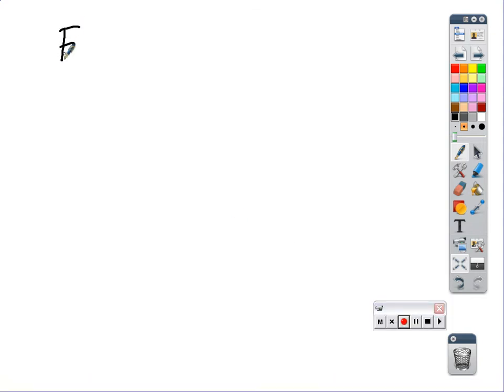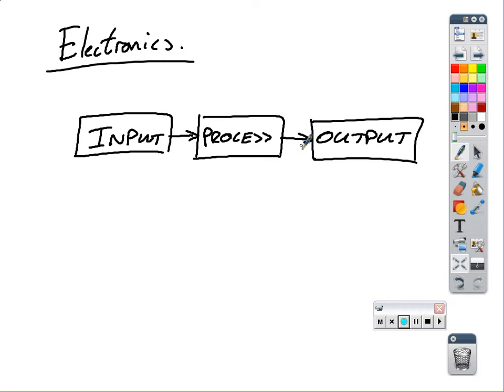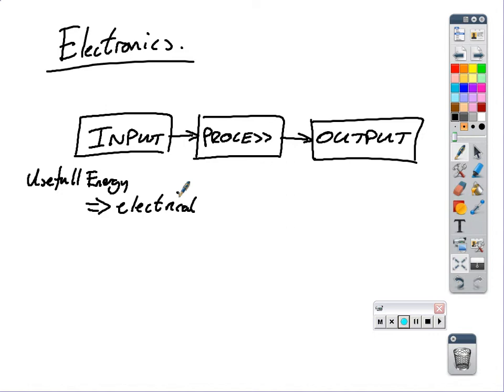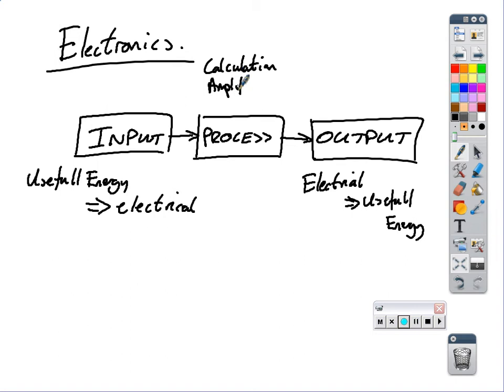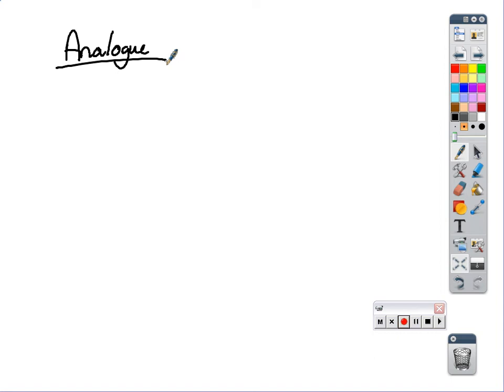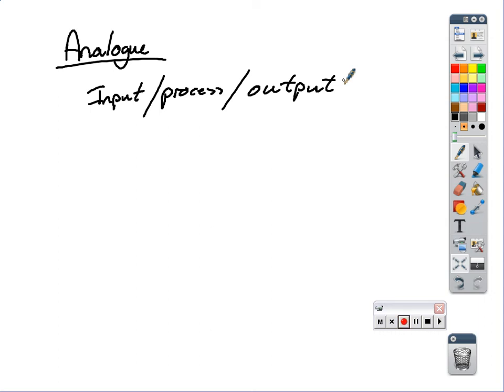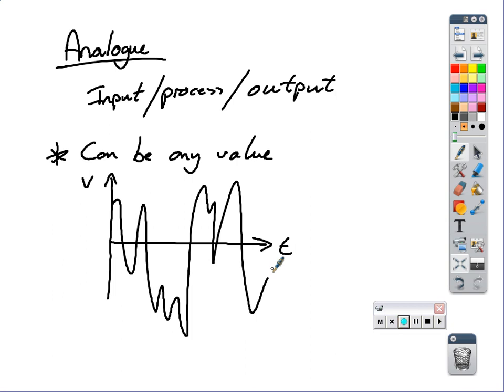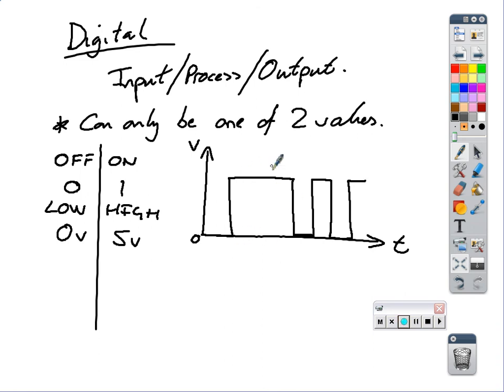Standard Grade 4E - Electronics Intro 2